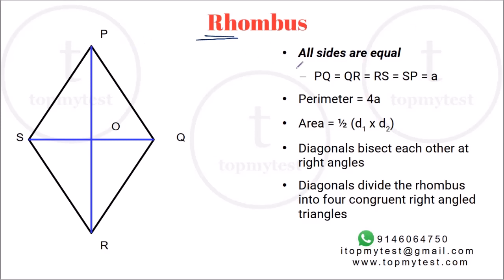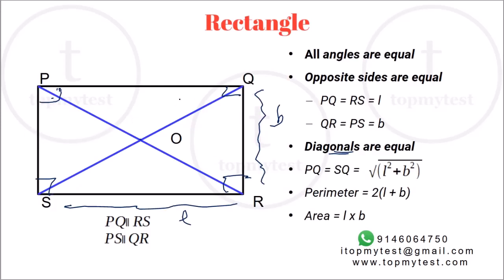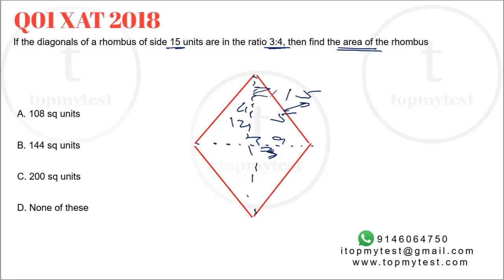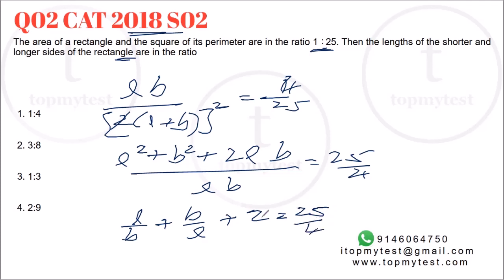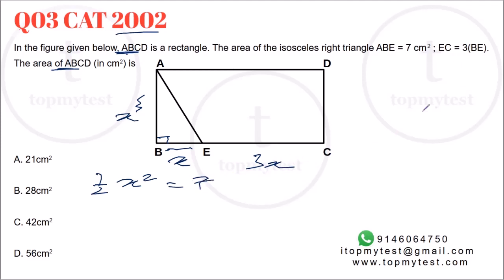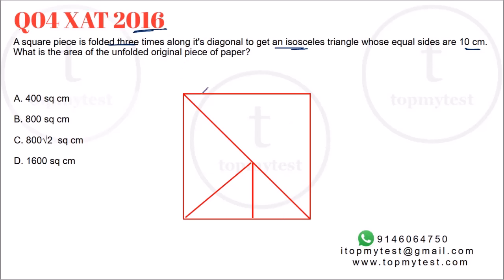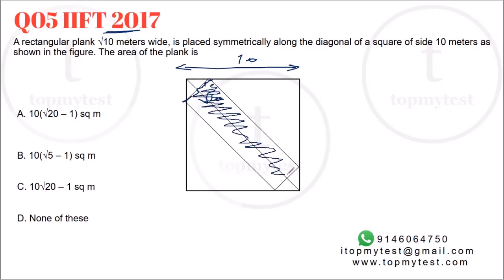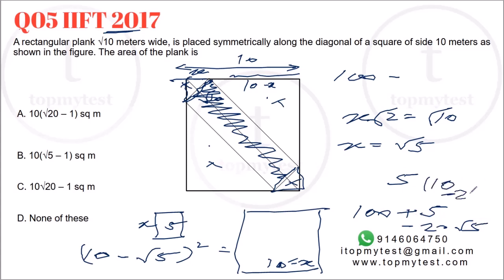CAT QA Explainer | Geometry | Mensuration | Quadrilaterals Pt 02 | Rhombus | Rectangles | Squares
In this CAT QA Explainer session we continue from the parallelograms and extend the properties to Rhombus, Rectangle and Squares.